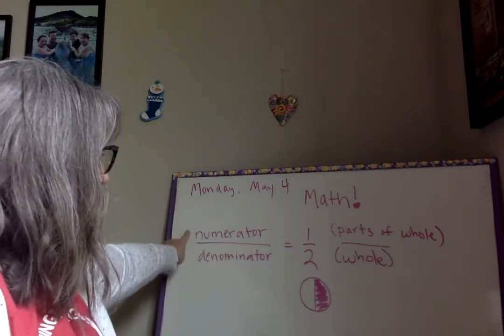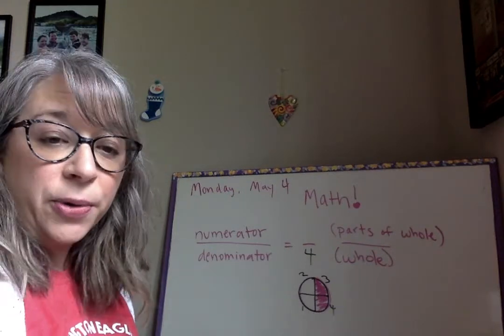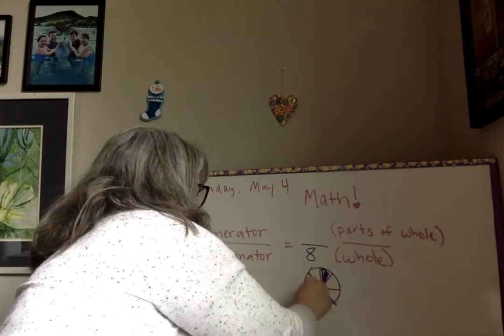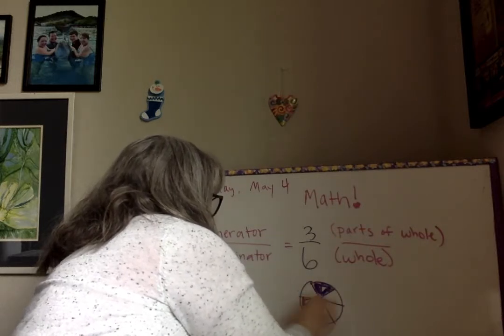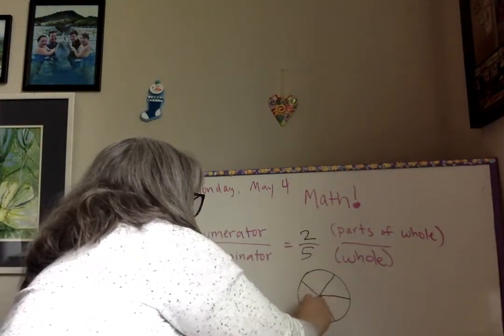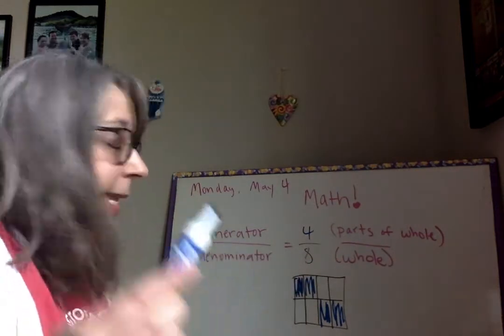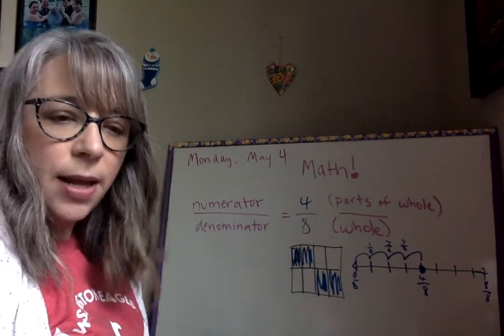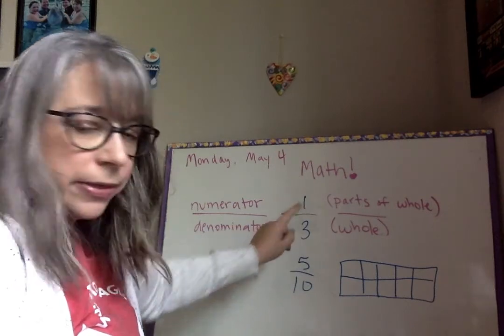3 math Mon 0504